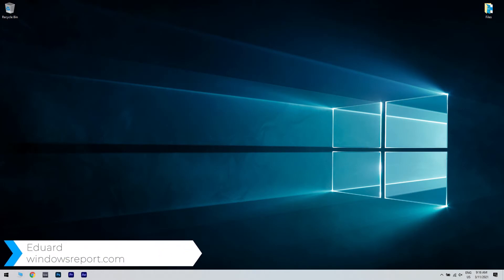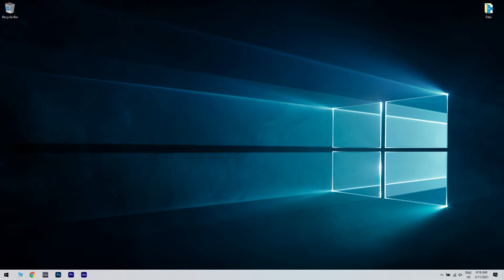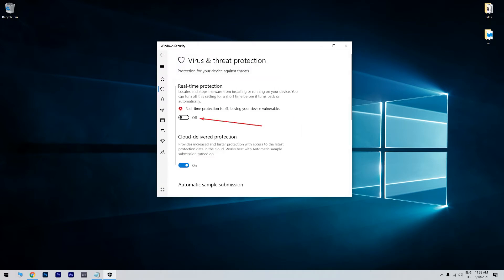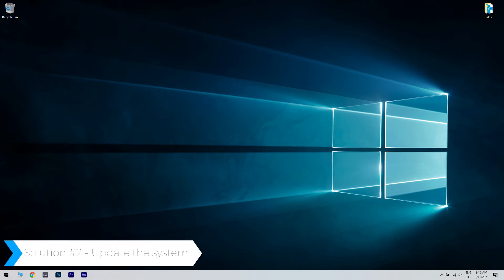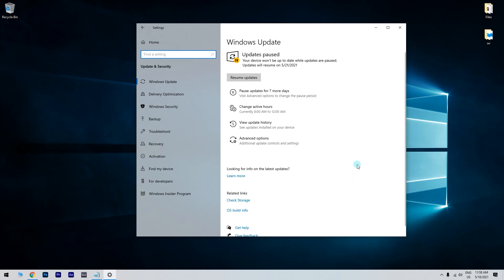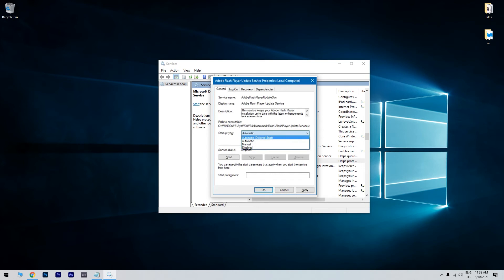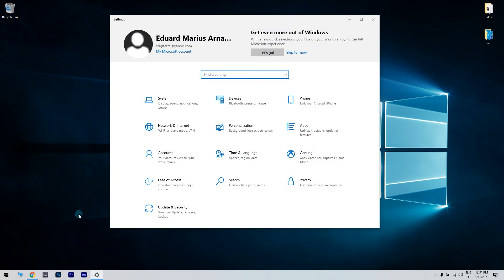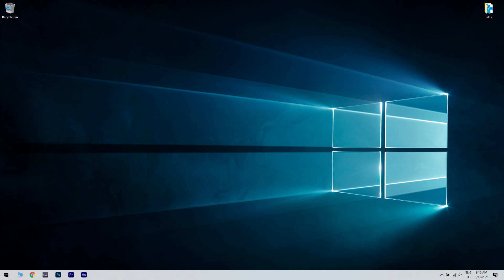FIX: Windows Defender error 0x80016ba in Windows 10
| ⚙️Try Fortect to fix and optimize your PC like a Pro

Snap! Errors again! Getting the Windows Defender error 0x80016ba in Windows 10?
Don't worry too much, watch this video and you'll be able to fix this error in no time!

0:00 - Intro
0:43 - Disable Windows Defender
1:25 - Reset Windows Update components
2:04 - Check the Windows Defender service
2:36 - Reset your PC